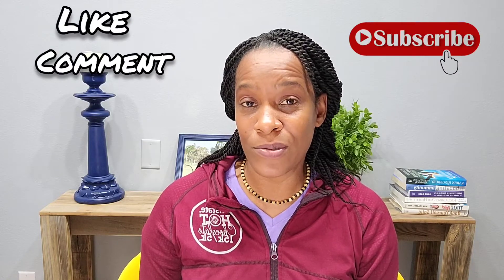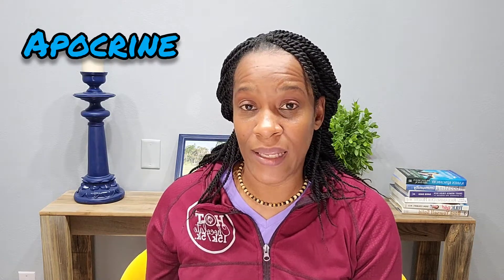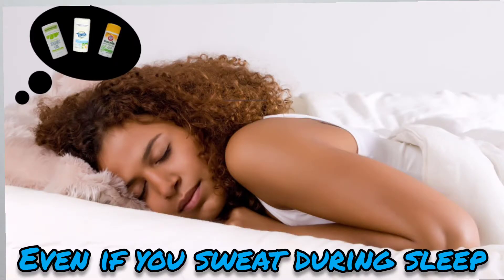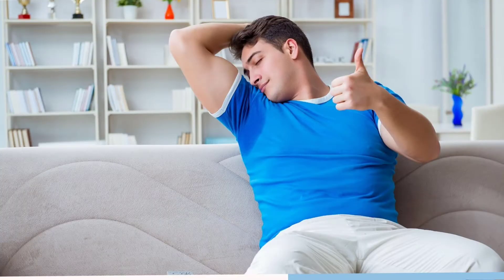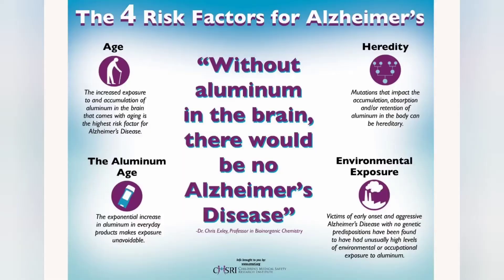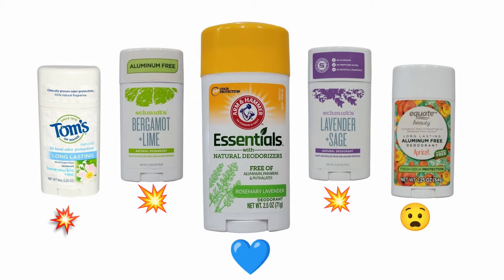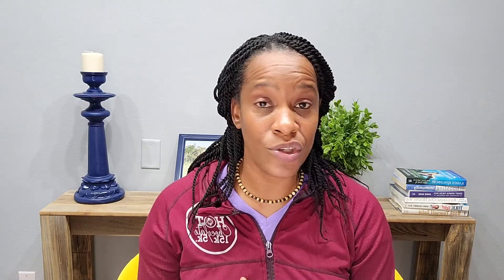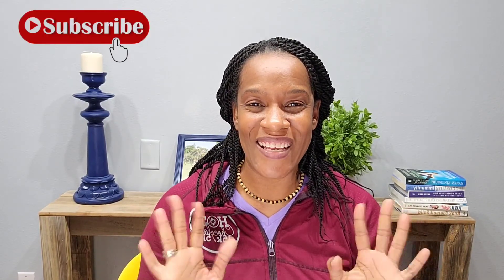Natural vs Aluminum Deodorant │The right and wrong way to use antiperspirants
Hey  family. In this video I talk about the difference between natural vs aluminum deodorant, the right and wrong way to use deodorant and why you still sweat. I'll share the good and bad of both. You decide.

Tom's of Maine: Aluminum free
Schmidt Aluminum Free
⭐Arm & Hammer Natural Deodorant

Can Faith and Fear Co-exist? Plus How to know if you're walking in faith or fear.